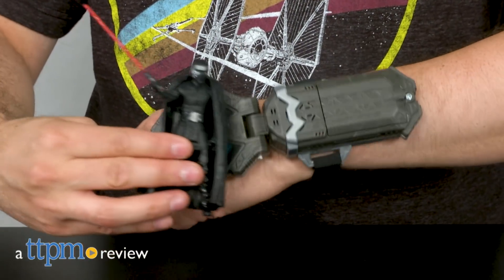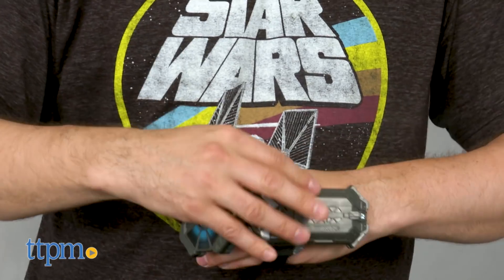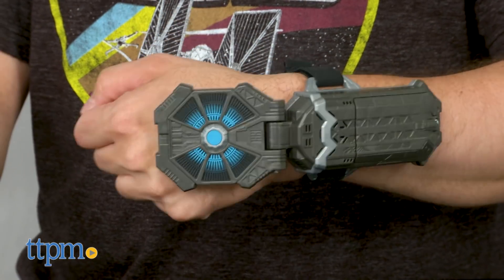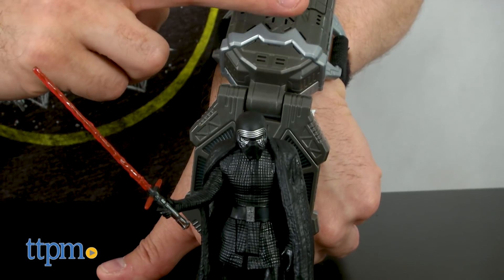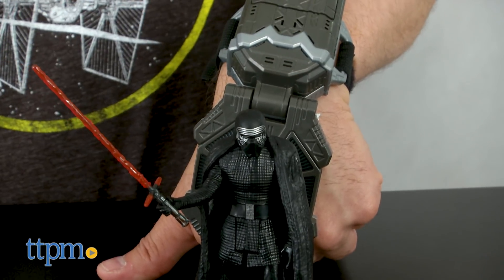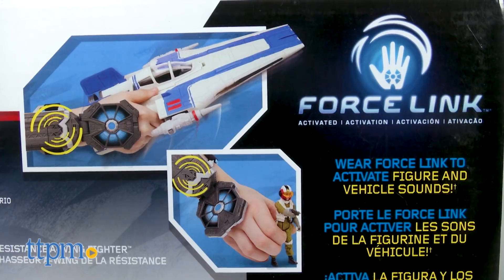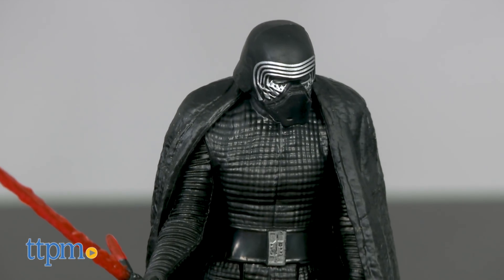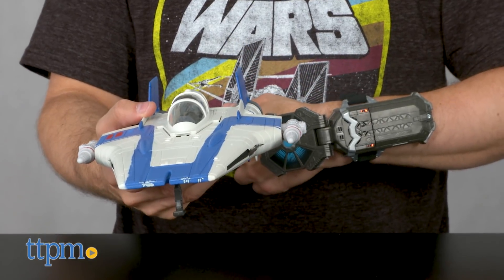Star Wars: The Last Jedi Force Link Starter Set [Instructions & Review] | Hasbro Toys & Games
Today TTPM is reviewing Star Wars: The Last Jedi Force Link Starter Set (Star Wars Force Link Figures & Instructions) from Hasbro. Hasbro wants you to strap on a special gauntlet to activate special sounds in many of its Star Wars: The Last Jedi toys. Will it create a cacophony or will the silence be deafening? Check out this review to see what's good and bad about the Force Link Starter Set. Keep watching these review videos of kids toys.

Product Info:
With the release of new Star Wars: The Last Jedi action figures, Hasbro found a way to add more play value to its basic 3 3/4-inch toy line. Enter the Force Link, which many who remember the release of The Phantom Menace toys in 1999 may find a bit familiar.  While similar, it's significantly enhanced because there are no external chips to lose.

Basically, Force Link is a gauntlet that you can wear that activates sound clips in The Last Jedi action figures, vehicles and playsets. It's, essentially two pieces, a gauntlet that goes on your forearm and a connected piece that looks a bit like the front of a tie fighter that covers the back of your hand.

For a simple concept, it's very challenging to use. After installing 3 AAA batteries, not included, the easiest way to activate the gauntlet is to bring it near a figure or vehicle to activate a sound clip. You can then try different combinations of tapping the gauntlet, punching your arm or smacking your hand against the table in frustration for additional phrases and battle sounds. A lot of trial and error is needed to get Force Link to work, and it is a serious struggle.

Hasbro has eliminated any doubt about whether or not the Force Link gauntlet will work with a figure or vehicle by labeling every single interactive toy with "Force Link" and a logo that has a hand with what looks like the cockpit of a tie fighter on it.  And, to make sure you can identify which loose figures will work, Hasbro added a Force Link logo to the bottom left foot of enabled figures.
The starter set comes with a helmeted 3 3/4-inch Kylo Ren, as well as his lightsaber and a removable cloak. As a general rule, Hasbro's helmeted 3 3/4-inch figures tend to look good, and Kylo Ren is no exception. That said, with other than the sound chip, he's not very different than the Kylo Ren from The Force Awakens line.

This toy is age graded for 4 years and up, and it feels like it's intended for kids under 10, who will likely love hearing phrases in each character's voice, as well as sound effects. Of course, these kids will likely become very frustrated if they can only activate one or two sounds haphazardly, rather than getting Force Link to work with consistency.

Completest collectors will want to pick it up, but unless they want to hear Luke say "Use the Force" in Mark Hamill's they can keep this product packaged.